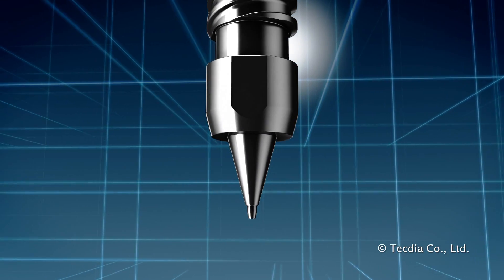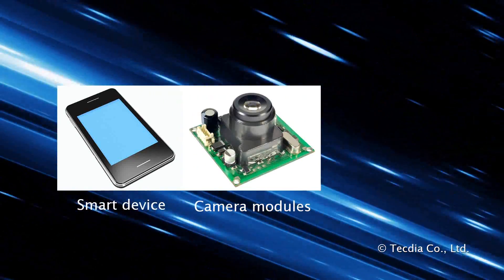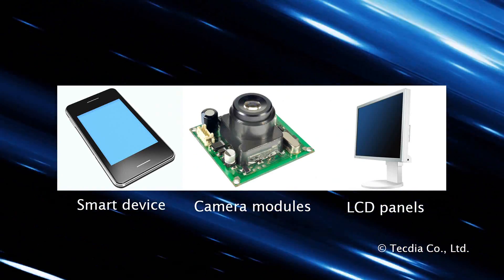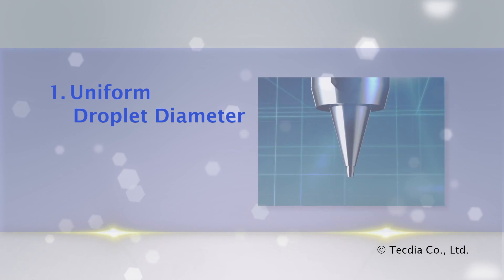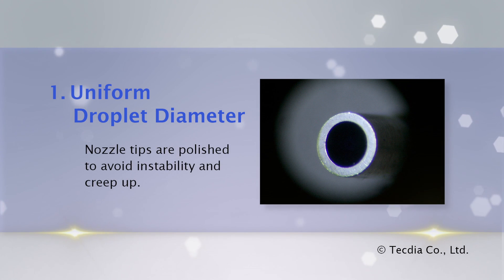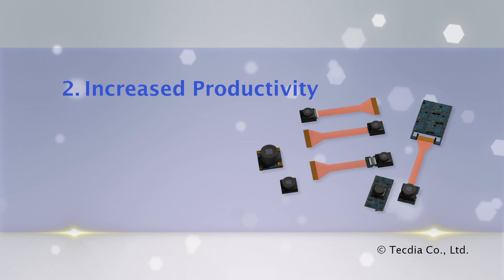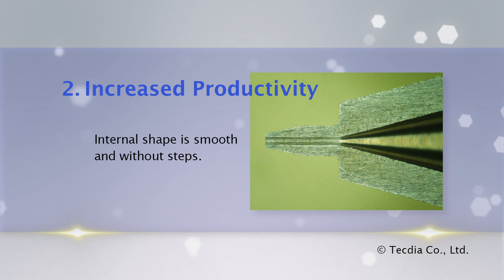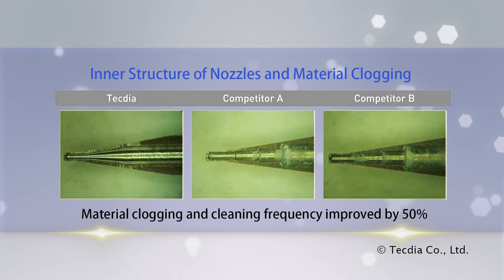ARQUE Dispensing Nozzles for Dot Dispensing (Case Study)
Tecdia's ARQUE nozzles are ideal for precision dot dispensing applications.